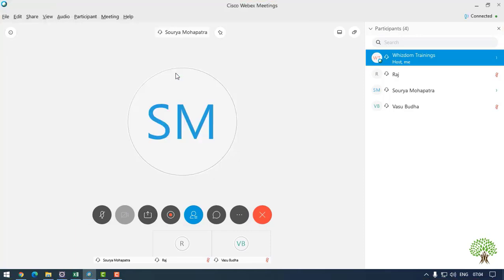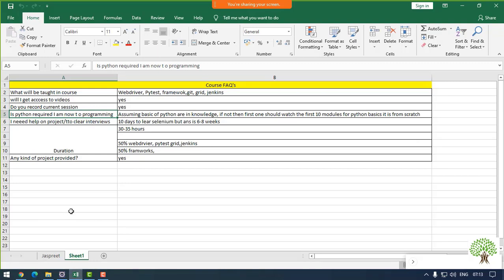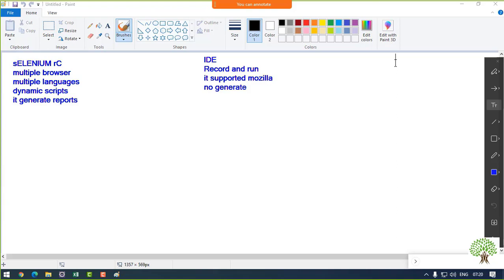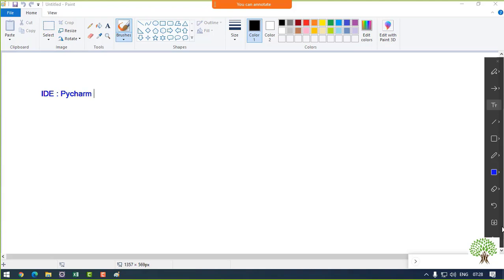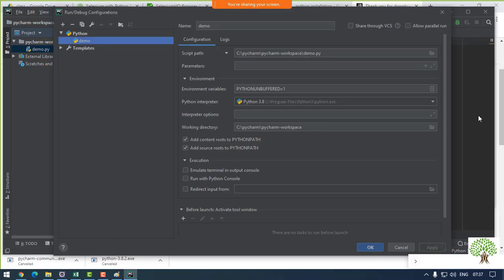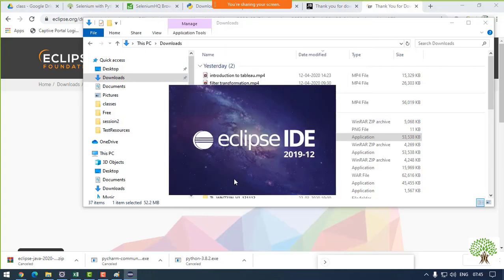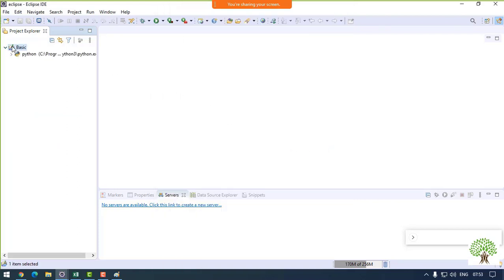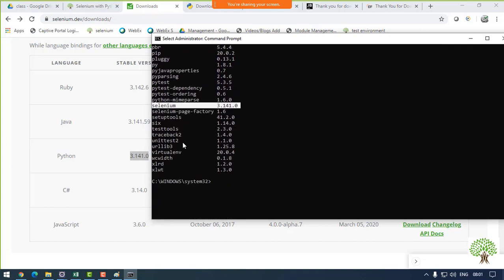Selenium Python Training Part-1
Topics Covered :
Frequently asked Questions
Course Overview
Selenium introduction
Selenium Evolution
Installation of Python
Discussion about different IDE : Pycharm and Eclipse
Installation of Pycharm and Eclipse
Configuration of Python with both IDE's
Installation of Selenium